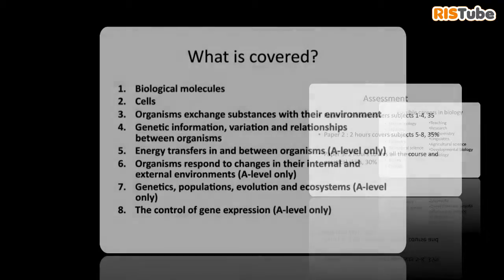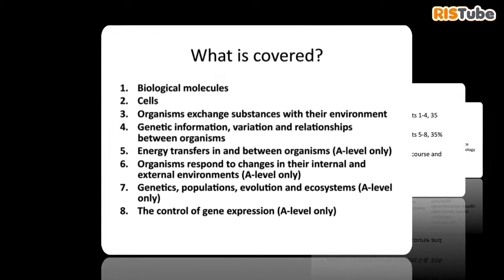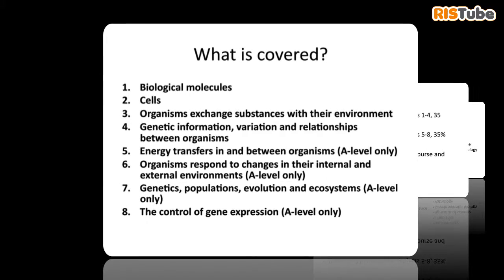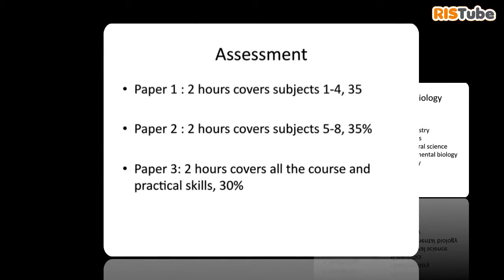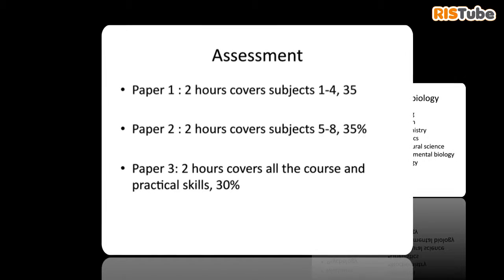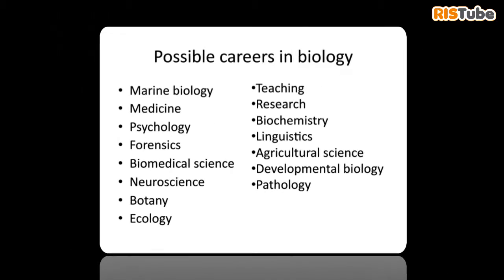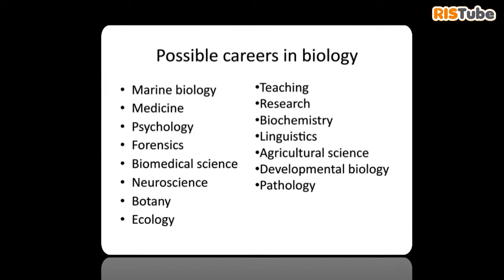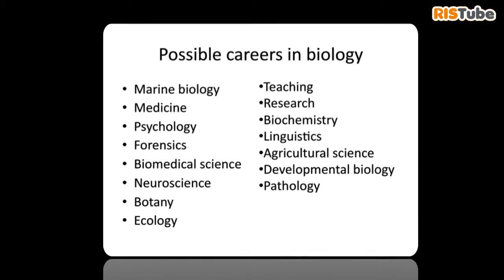Biology A Level